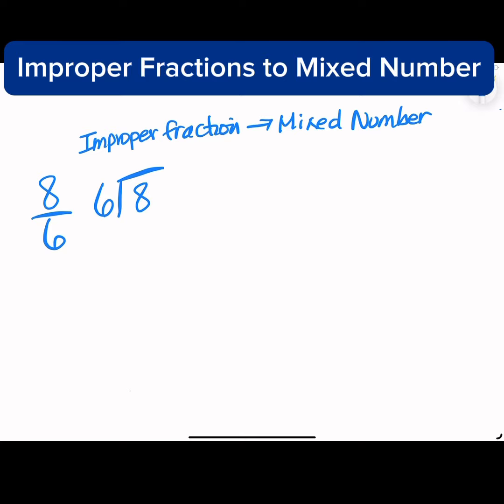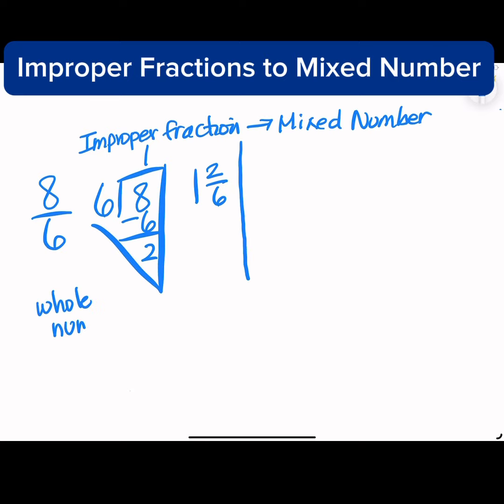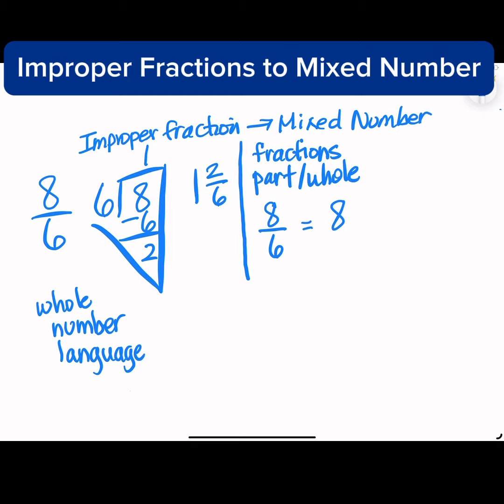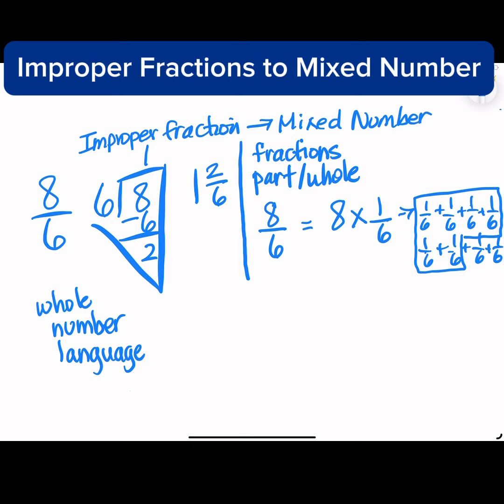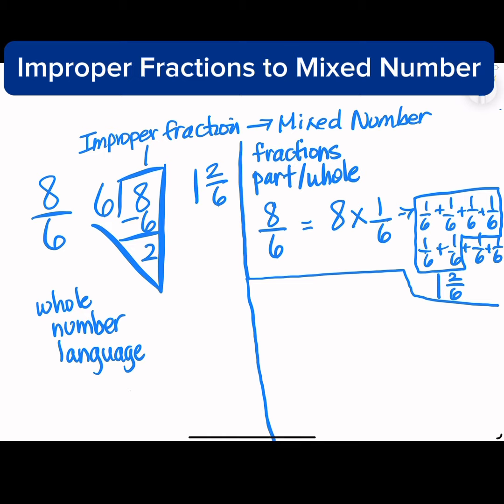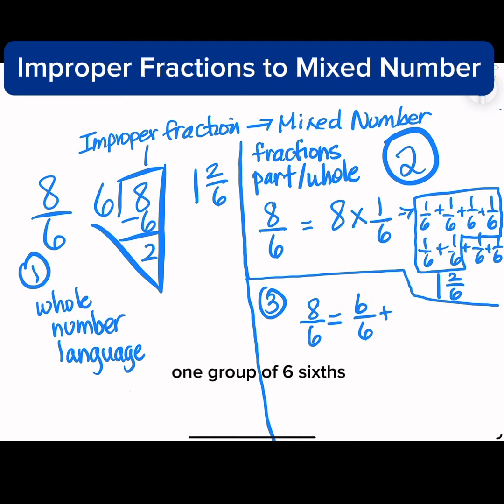If kids have trouble converting improper fractions to mixed numbers, try this!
This video explains the math behind conversions between improper fractions and mixed numbers.